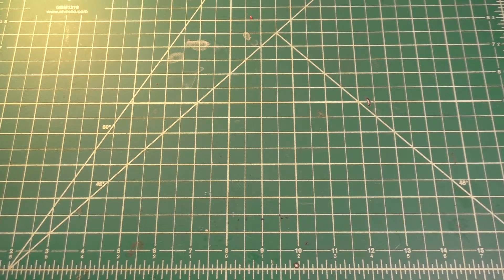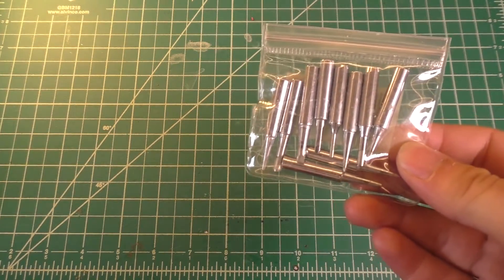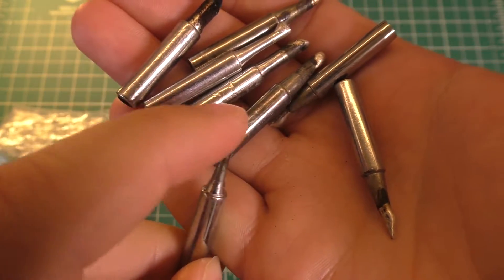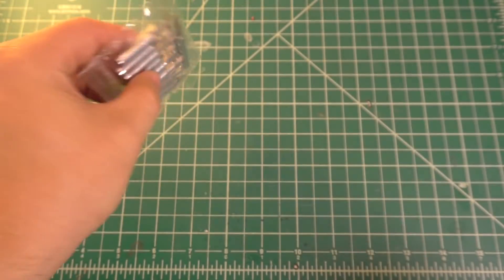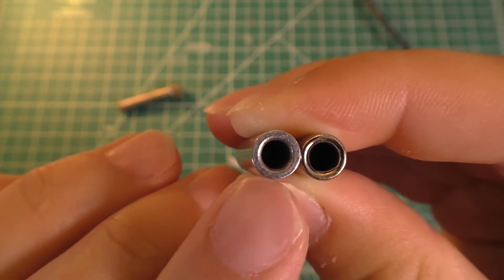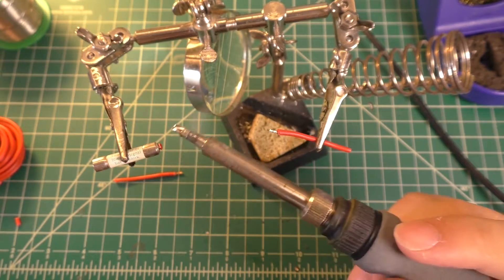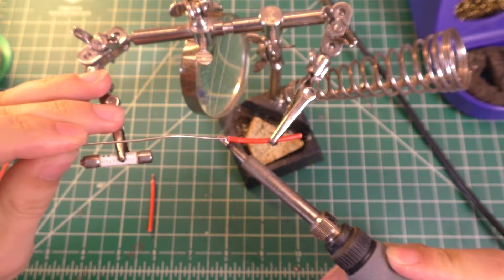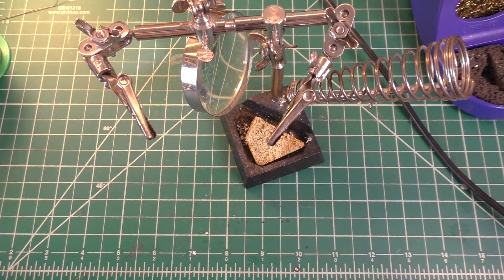Genuine vs Fake Hakko Soldering Iron Tips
In this video I take a look at the differences between genuine Hakko soldering iron tips and the cheap knockoffs of the tips that are available on sites like Amazon and eBay.